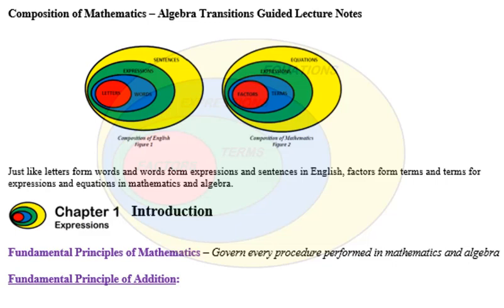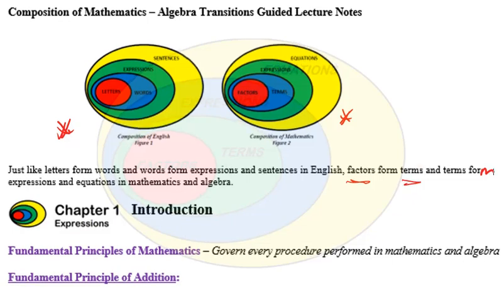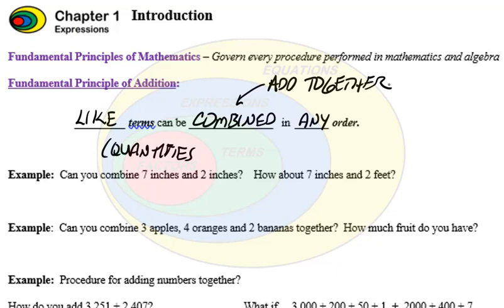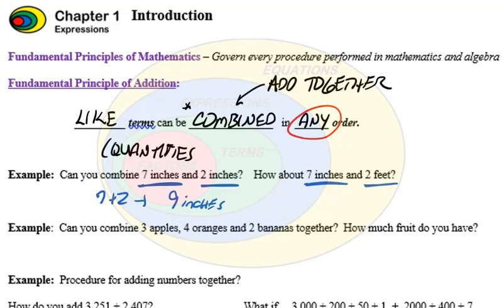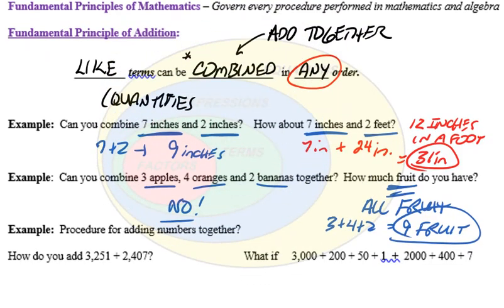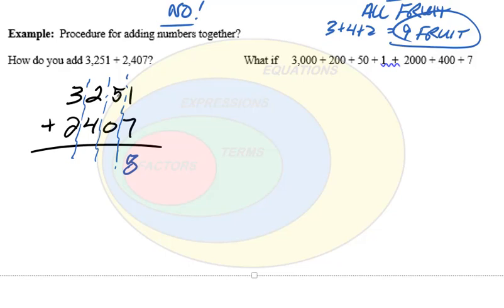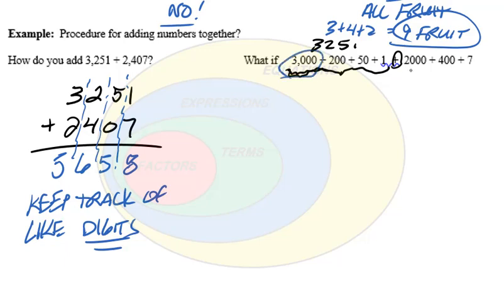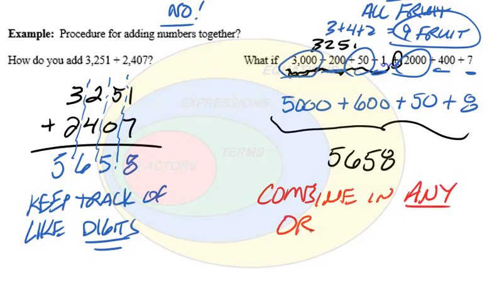Composition of Mathematics - Introduction Lecture 1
Lecture 1 or an introduction to the composition of mathematics.  Mathematics has a language structure that explains and governs everything we do in mathematics.  It is based on two fundamental properties - terms can be combined in any order and factors can be multiplied in any order.